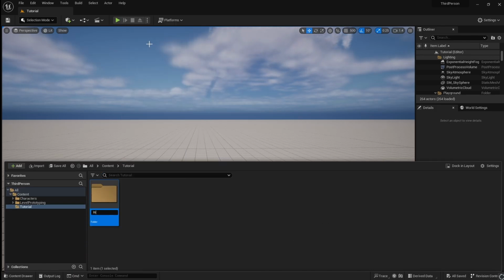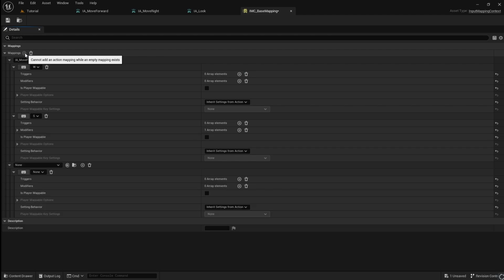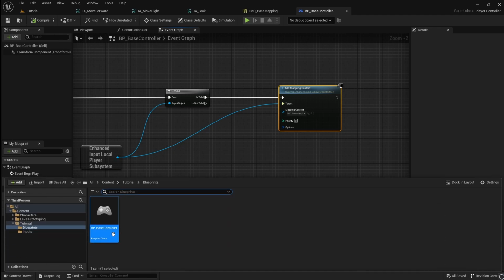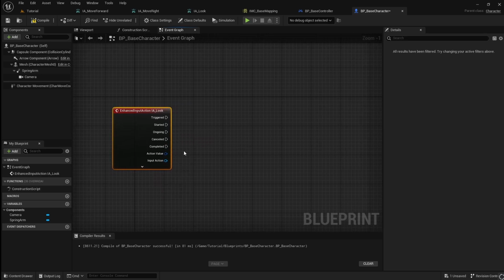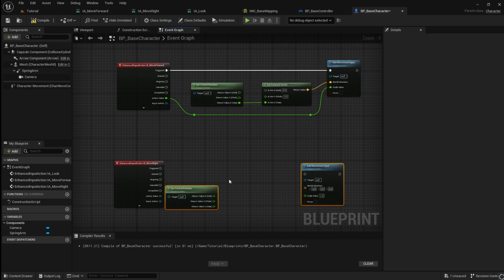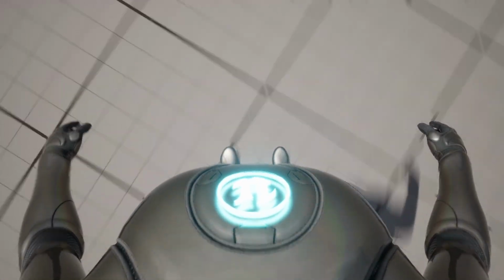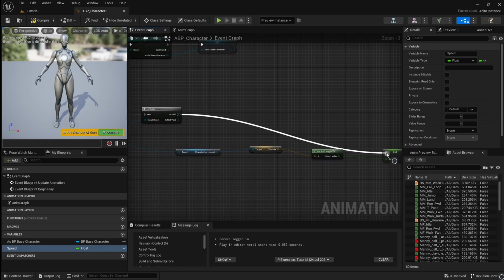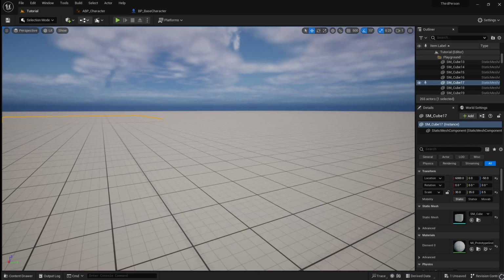How To Make A First Person Character in Unreal Engine 5 - Beginner Tutorial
In this video you will learn how to make a fully functioning, first person character in Unreal Engine 5.  The tutorial is easy to follow with clear instructions, simplifying the UE5 learning process.

Chapters:

0:00 - 0:10 - Intro
0:11 - 3:32 - Inputs
0:50 - 8:38 - Character Setup
8:39 - 11:57 - Animations
11:58 - 12:21 - Outro